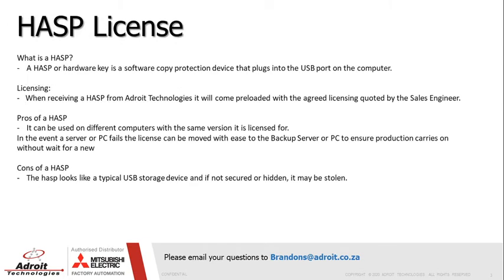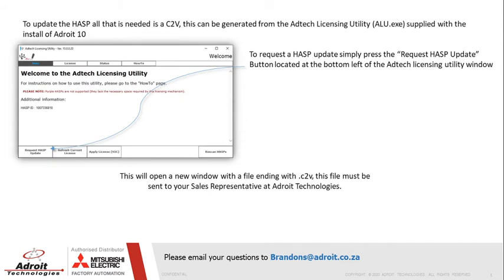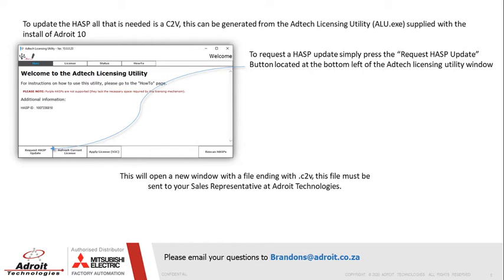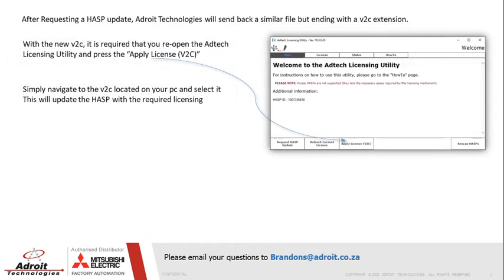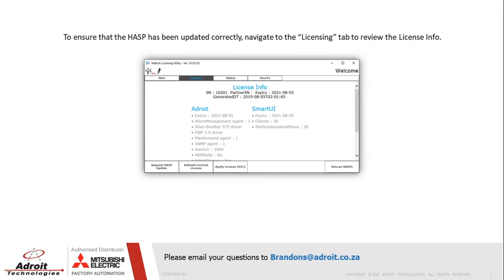Adroit HASP Licensing Webinar (Part 2 of 2)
Licensing Adroit, Hasp licensing and soft-licensing Adroit 10